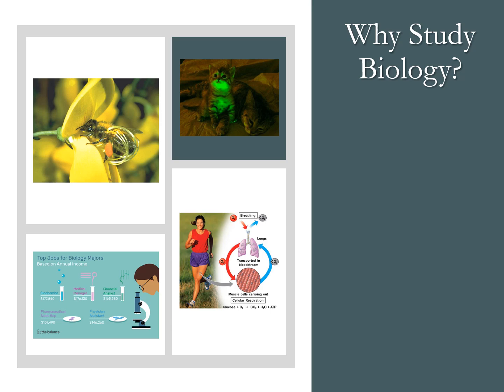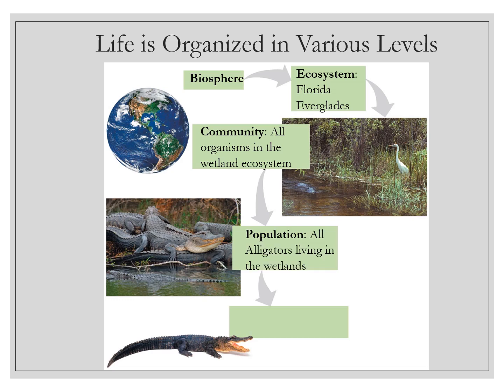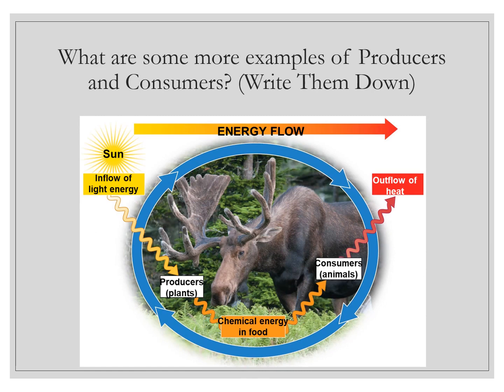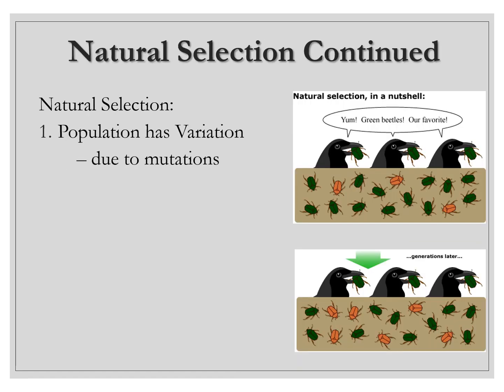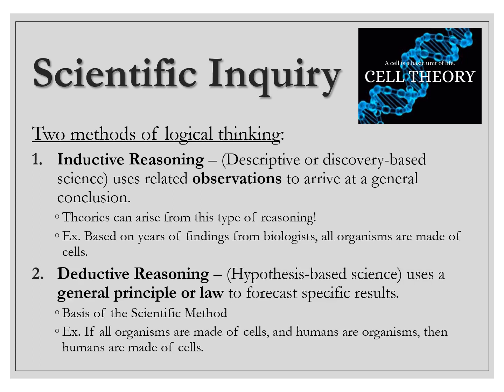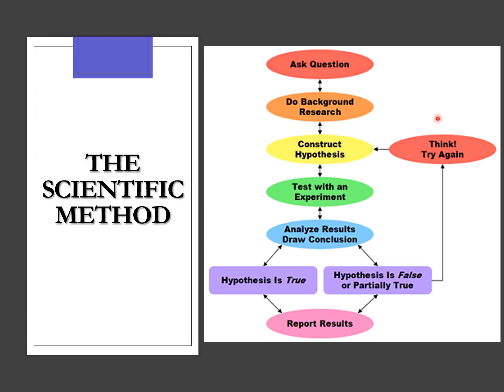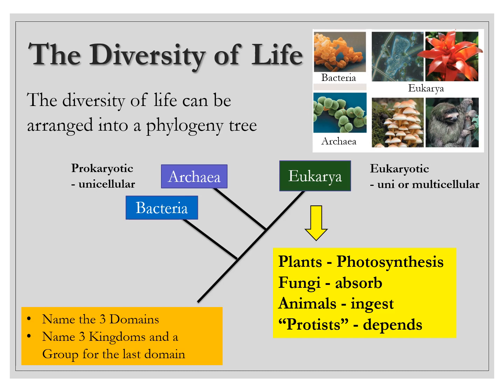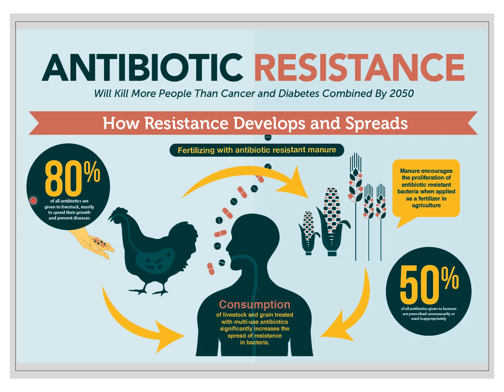Intro To Biology